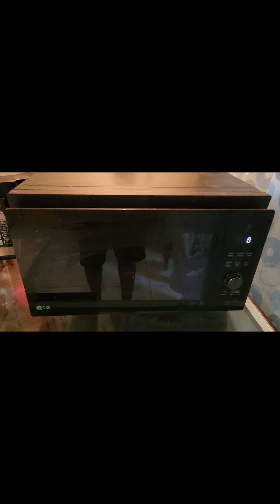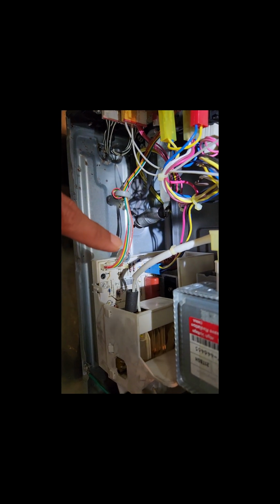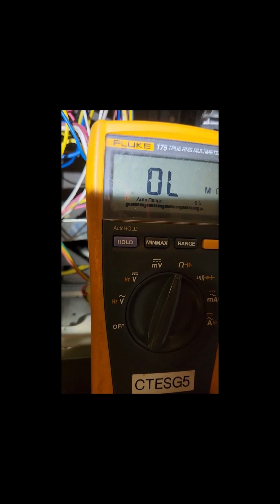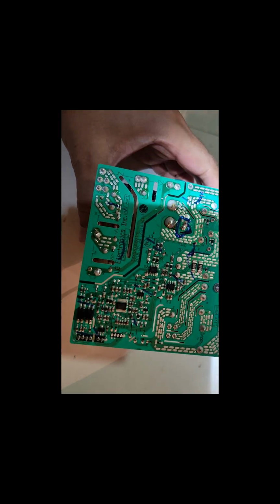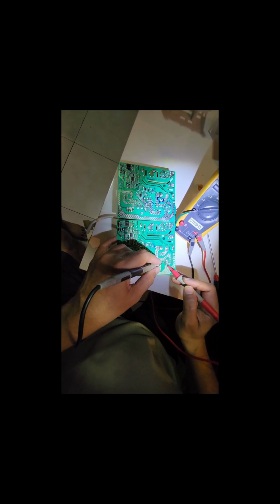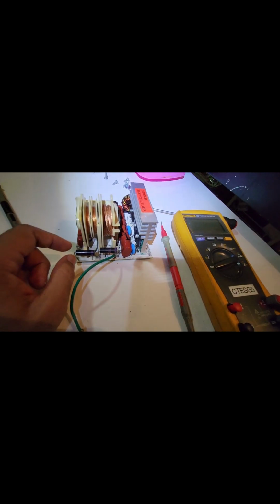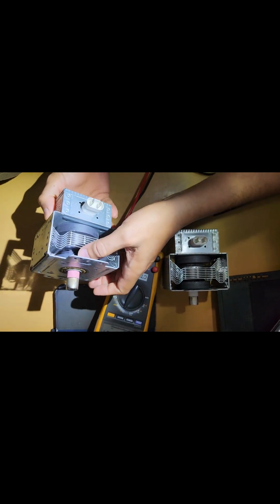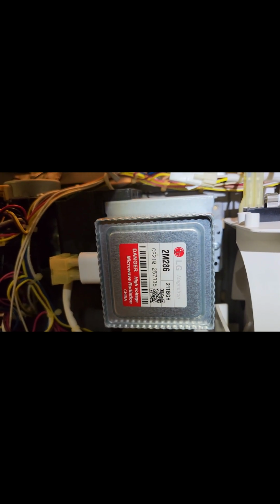Magnetron fault LG NeoChef Microwave